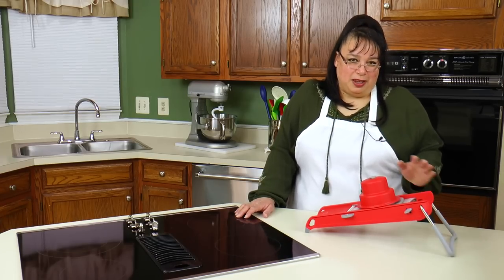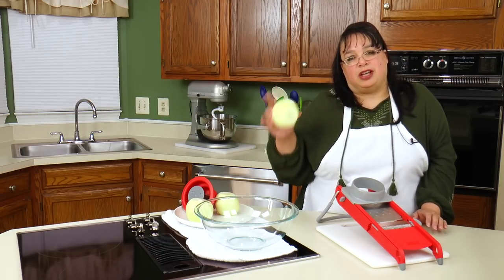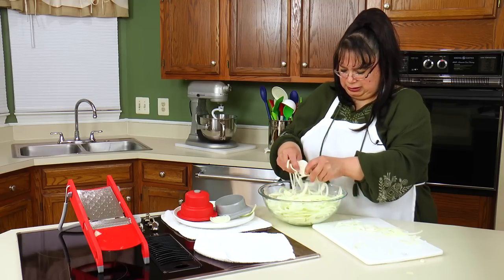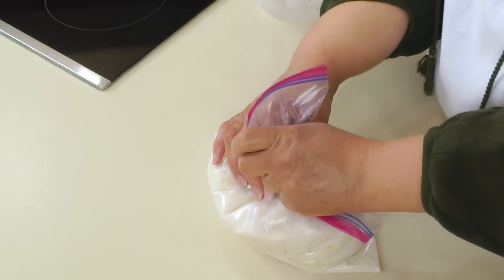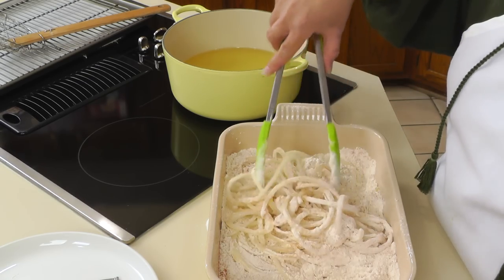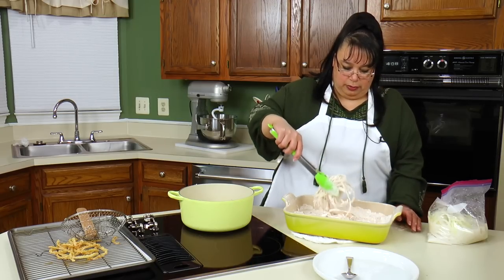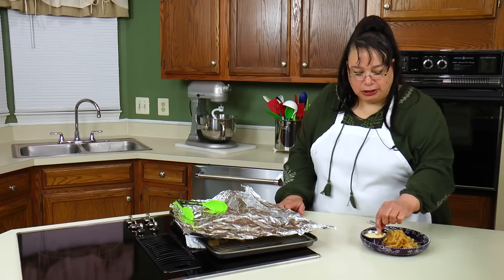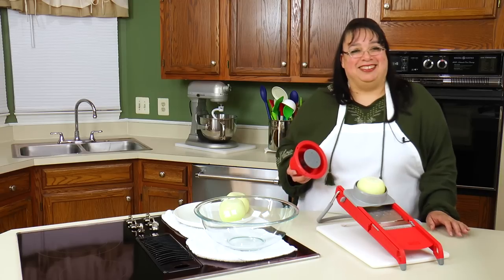How to Make Crispy Onion Strings ~ Onion Straws ~ Thin Onion Rings ~ Amy Learns to Cook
How to Make Crispy Onion Strings. Onion Straws. Thin Onion Rings. We are making homemade Onion Strings. I sliced the onions really thin using a mandoline slicer. Then I breaded and deep fried the onions until crispy. I served these onion rings with my Honey Mustard Dipping Sauce.

Le Creuset 5.5 Quart Dutch Oven
USA Pan Sheet Pan with a Cooling Rack
Parchment Paper 500 Sheets
Spider Strainer with Bamboo Handle
De Buyer Swing Mandoline Slicer
Pyrex Mixing Bowl Set
Le Creuset Heritage Rectangular Baker
Core Kitchen 10 Piece Utensil Set
KitchenAid Pro 600 Stand Mixer